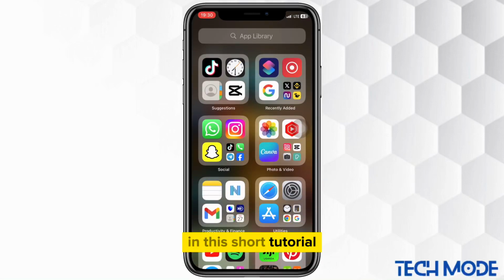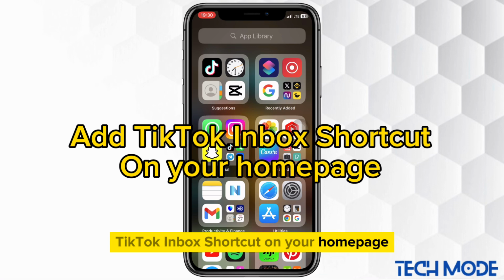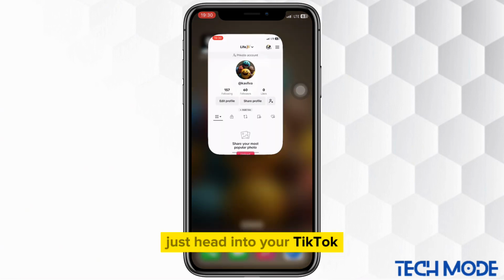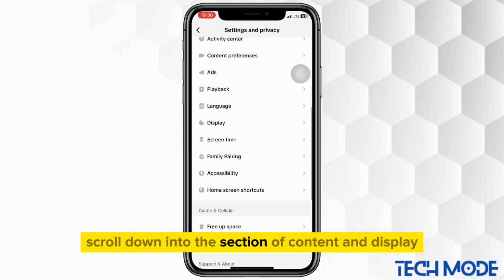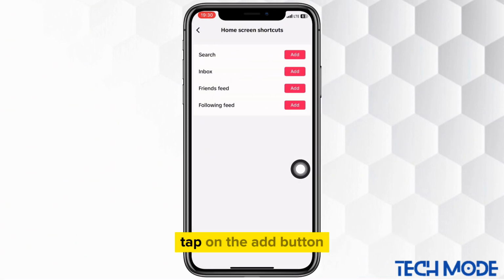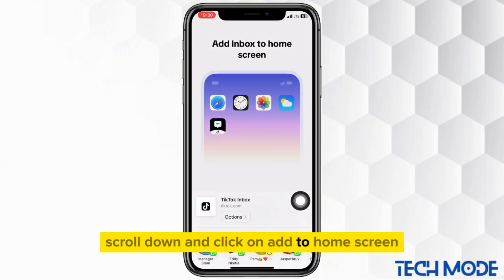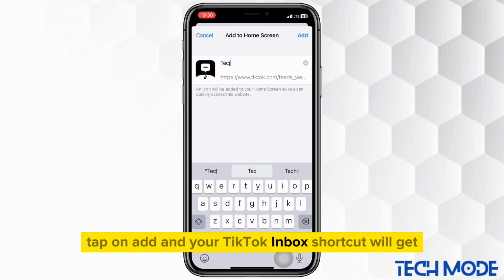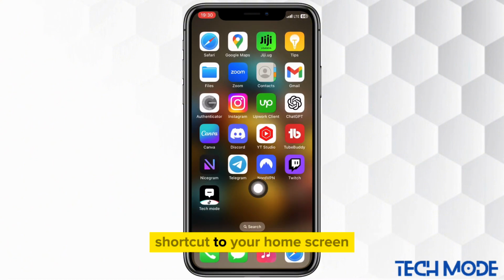Add TikTok Inbox Shortcut To Your Home Screen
In this short tutorial, am going to share with you how you can add TikTok inbox shortcut on your homepage. You can simply enable TikTok inbox shortcut to your iPhone Home Screen in just few simple steps.

TikTok inbox shortcut to your Home Screen.